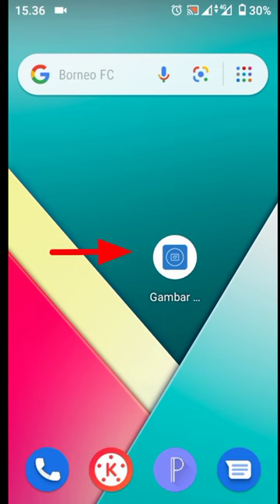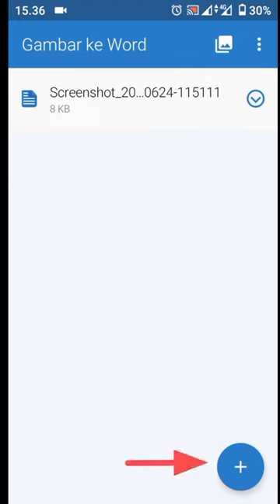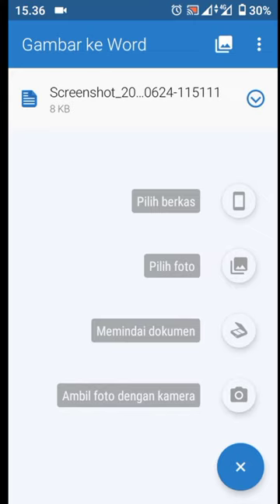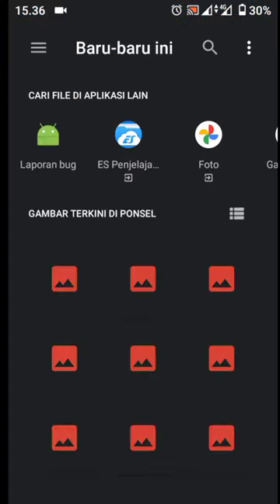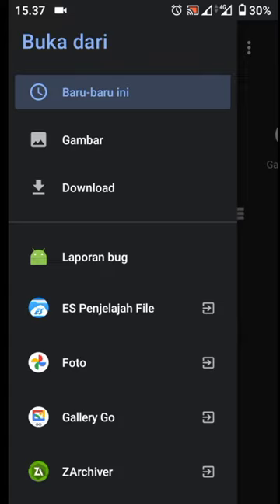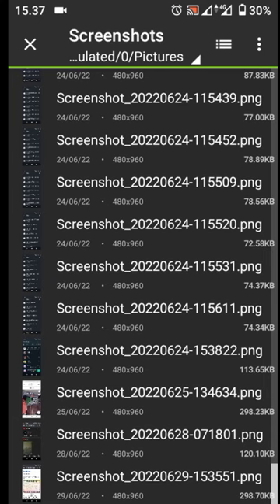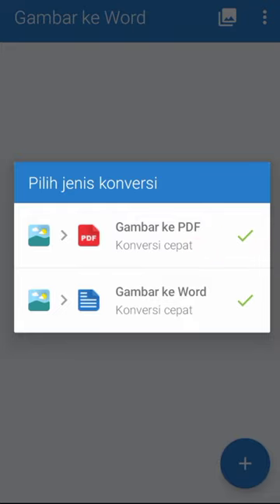Jpg to Pdf file converter |Convert jpg to pdf